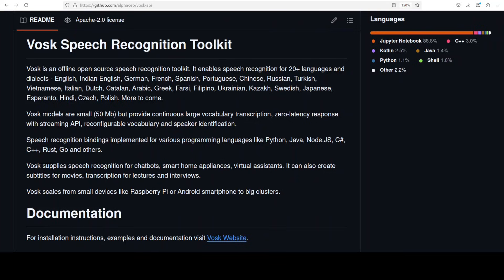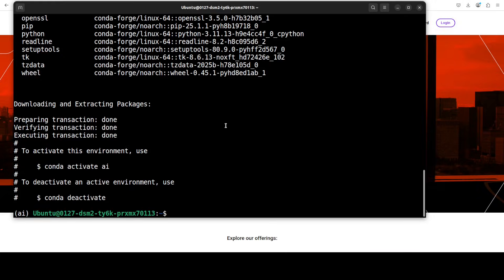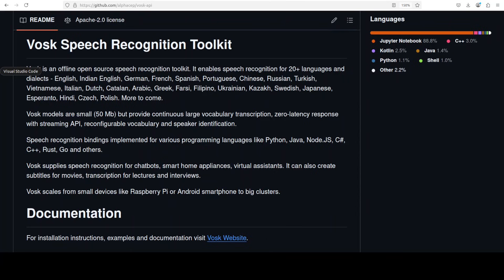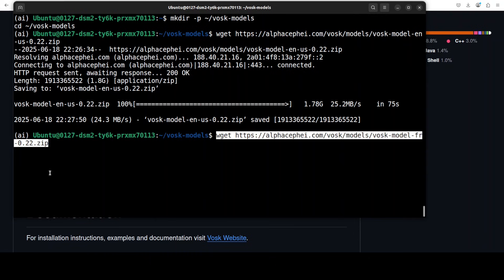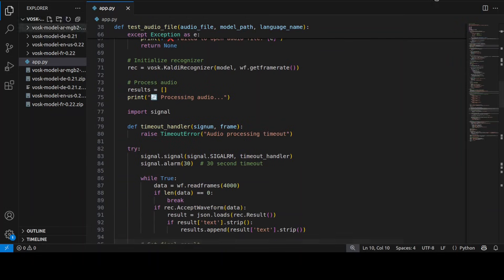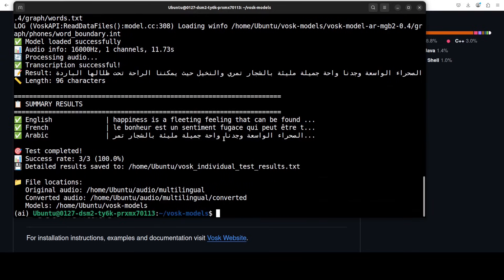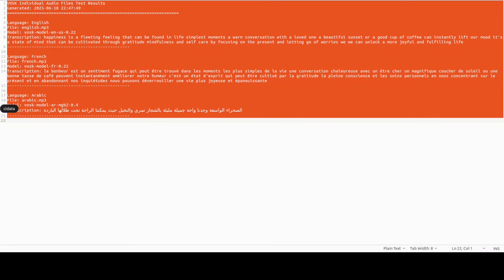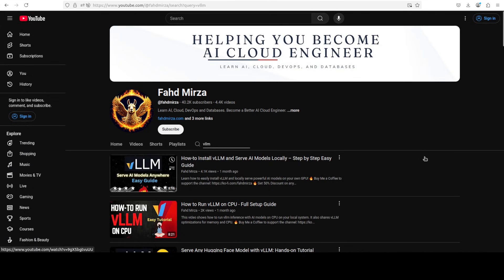Install VOSK Locally - Offline Speech Recognition API for Android, iOS, Python, Java, C# and Node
This video locally installs Vosk is an offline open source speech recognition toolkit. It enables speech recognition for 20+ languages and dialects.